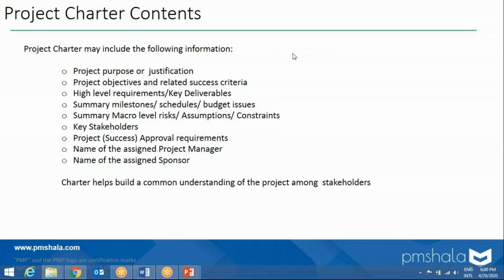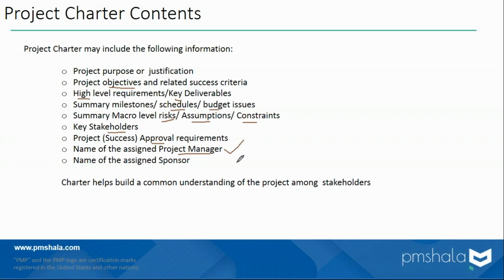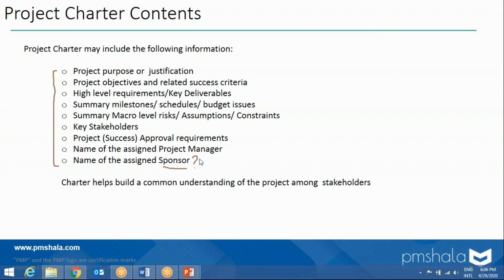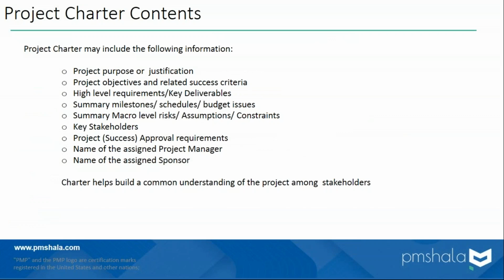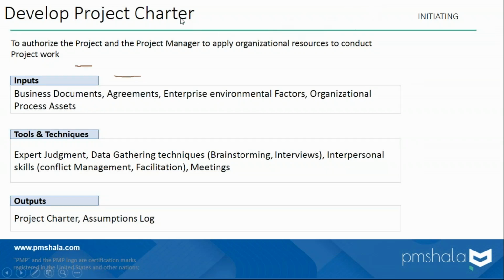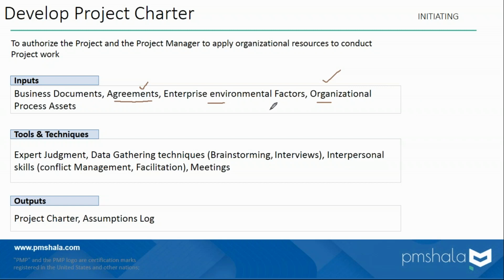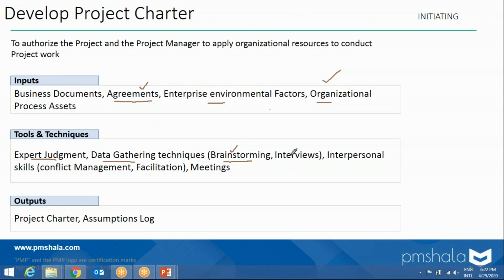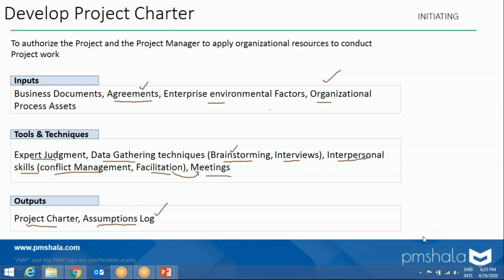Develop Project Charter (PMP)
Aligned to PMBOK 6th Edition, helpful in preparing for PMP exam